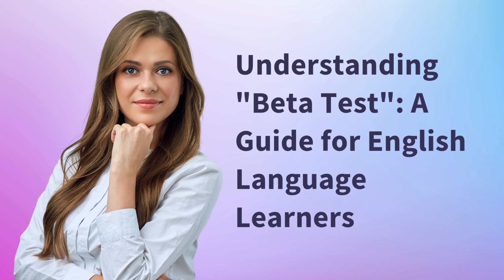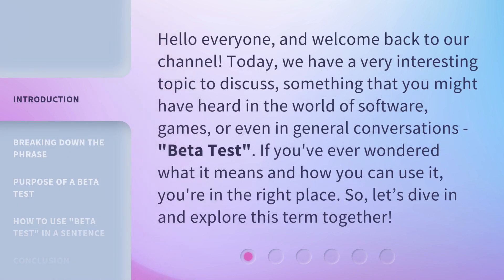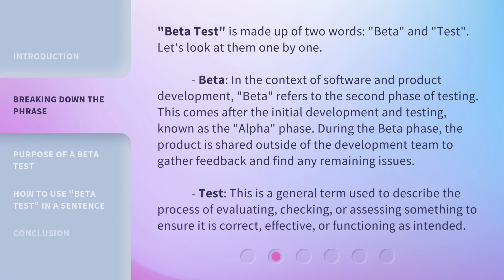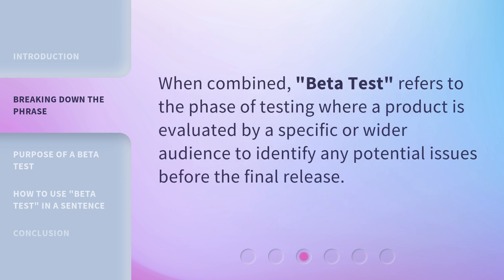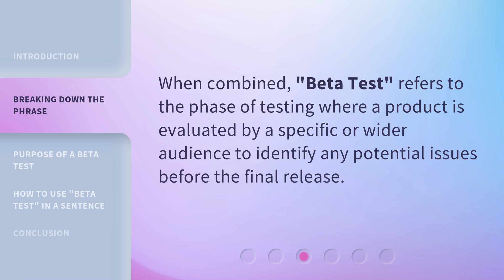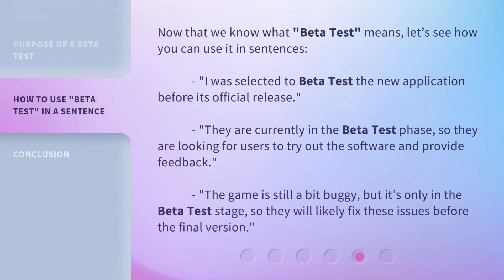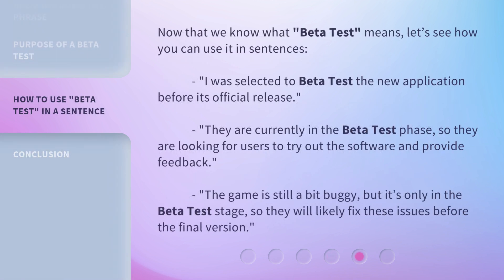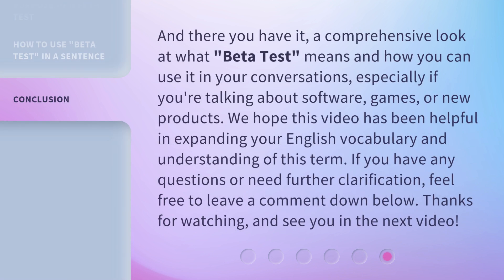Understanding "Beta Test": A Guide for English Language Learners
Unlocking the Mystery of Beta Testing: A Guide for English Language Learners • Join us as we demystify the concept of beta testing and learn how to use it effectively. Discover the purpose of beta testing and how it can help identify bugs and improve products. Perfect for English language learners!

00:00 • Introduction - Understanding "Beta Test": A Guide for English Language Learners
00:35 • Breaking Down the Phrase
01:33 • Purpose of a Beta Test
01:56 • How to Use "Beta Test" in a Sentence